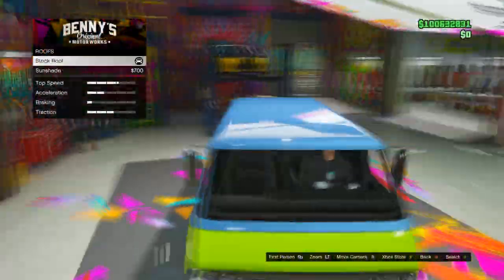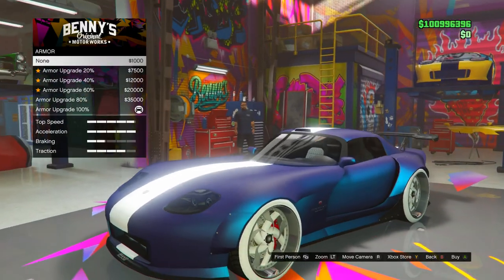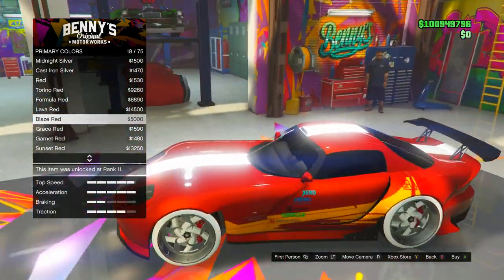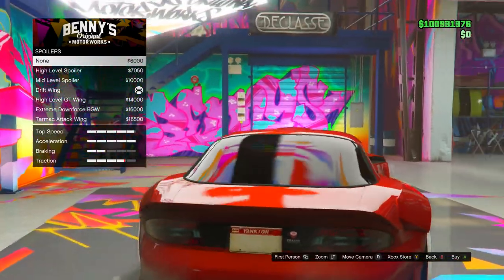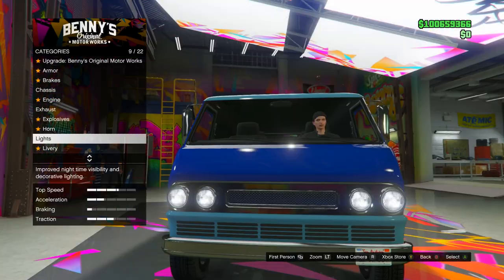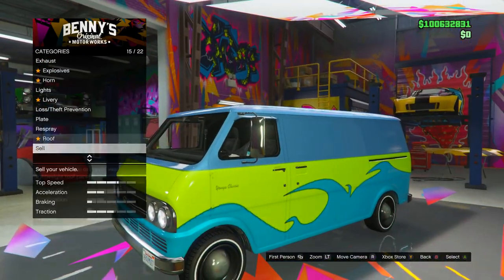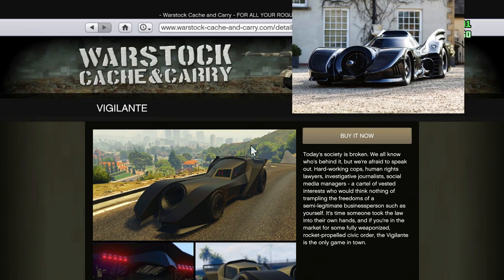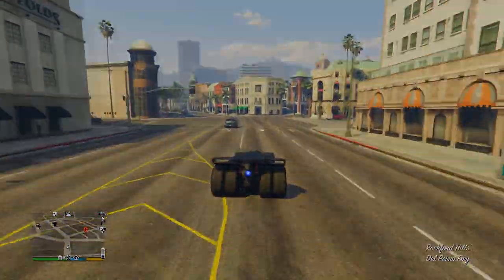3 Easiest Movie/TV Inspired Cars To Make In GTA 5 Online! (Best Movie Cars Build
In this video I'm going to be showing how to make movie/tv inspired cars in gta 5 online. Let me know if you would like to see more gta 5 movie vehicles videos by liking and commenting!

Tags -

best gta movie cars,
gta 5 movie cars build,
movie cars in gta 5 online,
cars movie gta 5 customization,
gta online movie cars,
gta 5 online movie cars,
gta v online movie cars,
gta 5 movie cars,
gta 5 best movie cars,
cars movie cars in gta 5,
cheap movie cars gta,
gta v movie cars,
gta cars from the movie cars,
gta 5 cars movie garage,
gta 5 making movie cars,
movie cars on gta,
gta v all movie cars,
movie cars in gta 5,
gta 5 making cars from movies,
gta making cars from movies,
gta v cars from movies,
cars from movies in gta 5 online,
gta online cars from movies,
gta 5 cars from movies,
cars from movies in gta 5,
gta v movie vehicles,
movie vehicles in gta 5